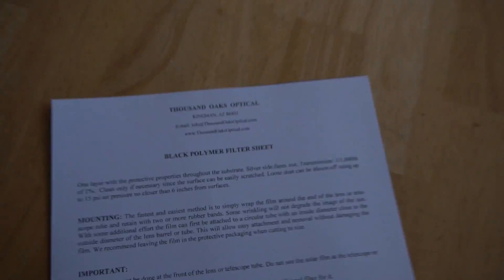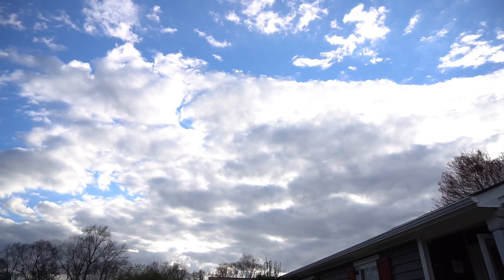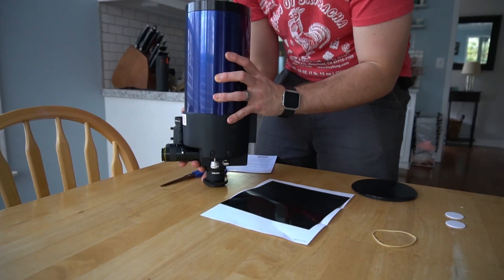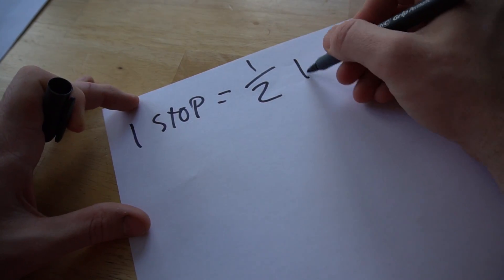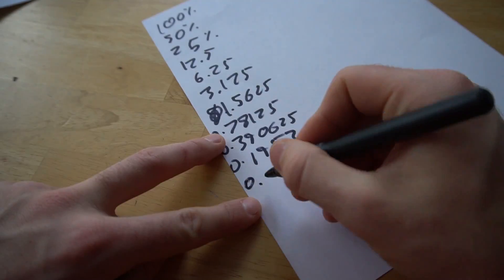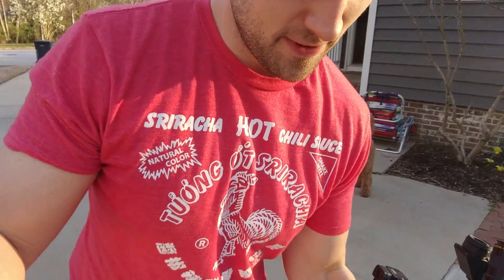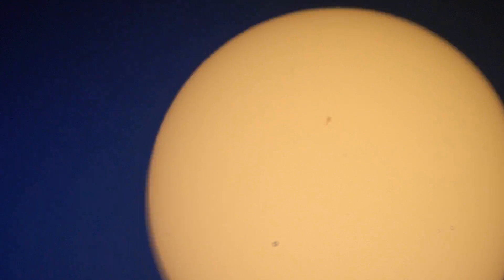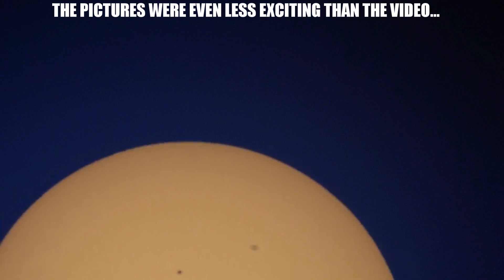Sony A6500 Looking at Sunspots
Solar Film
Shutter release remote
Nikon to Sony Adapter
Telescope "T-Adapter"
Nikon "T-Adapter" ( I cant find a sony e mount one)
Sony A6500